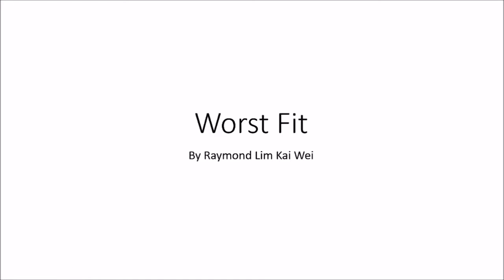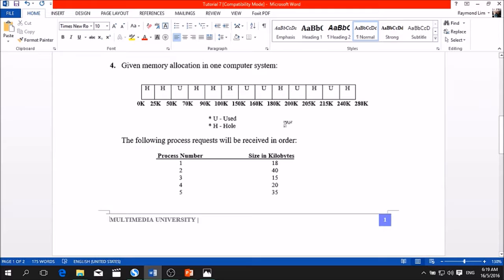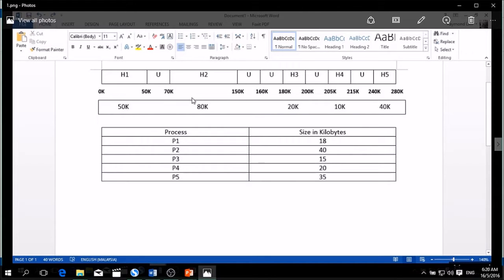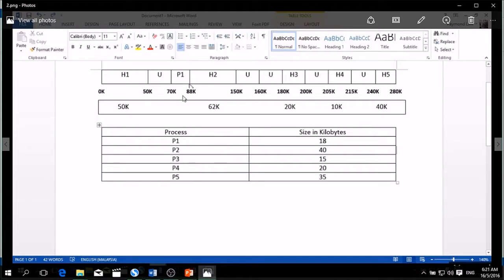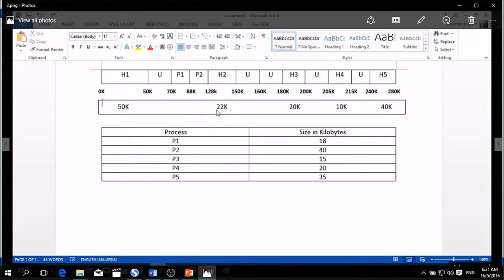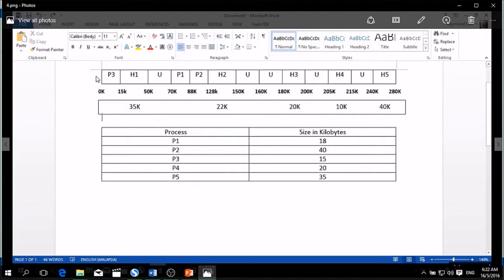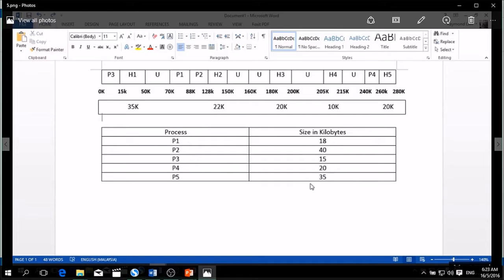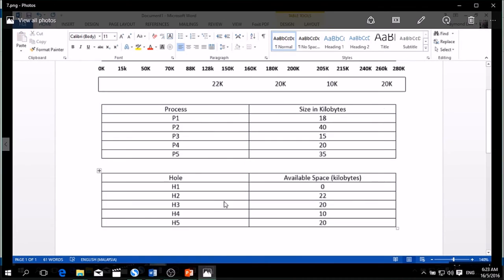Worst fit in OS | Worst fit in dynamic partitioning placement algorithm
Worst fit in dynamic partitioning placement algorithm.
MMU operating system assignment.
done by Tong and Raymond.